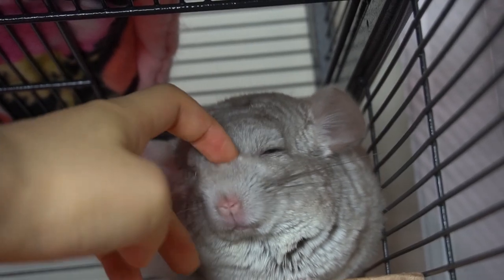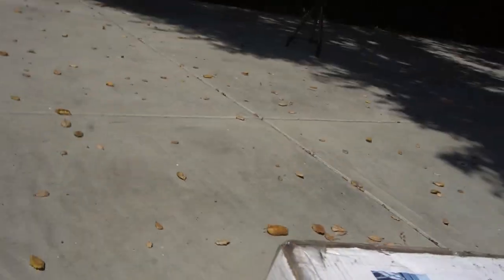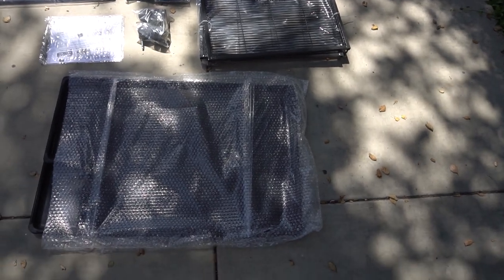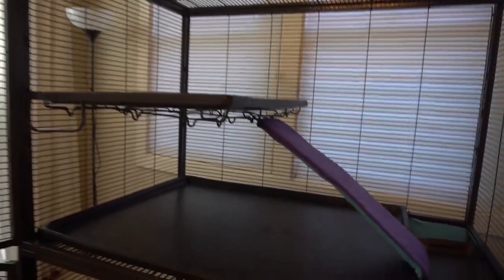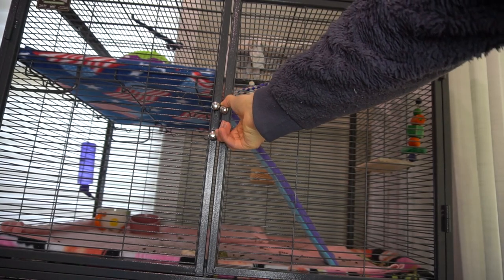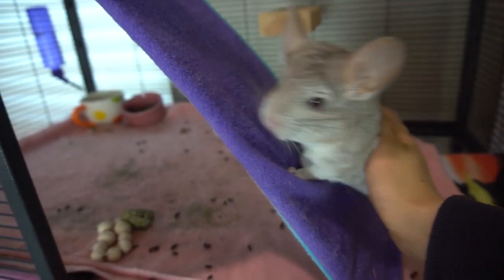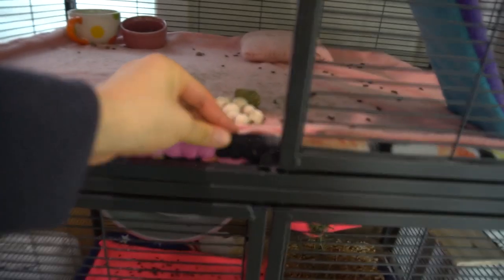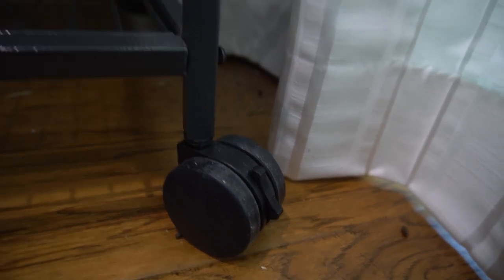Critter Nation Cage Unboxing and Review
Hi guys! In this video, I will be unboxing and giving an honest review for the double unit critter nation cage model 162.
There are definitely some pros and cons to this cage so if you are deciding whether or not to get this cage, I hope this video will help!

In this video, I will show you the unboxing of the cage, setting it up and my thoughts on it after one month. This cage is massive, I use it for my chinchilla (Pandora).

** The Critter Nation Single Unit (model 161) small animal cage by MidWest Homes for Pets provides the ultimate habitat for a variety of small animals including Rats, Chinchillas, Ferrets, Dagus and Cats. The single unit Critter Nation creates the spacious living area your pets require to thrive and the 1/2 " horizontal wire spacing allows pets to fulfill their instinct to climb & explore in a secure environment. Each single unit Critter Nation / small animal cage comes equipped with 1 ramp and ramp cover, one resting shelf and one easy to remove base pan for easy cleaning. We included full-width double doors that provide maximum accessibility for easy cleaning and feeding. The wide expansive shelf and full-width plastic pan floor provide a generous play area for your Ferret / Chinchilla / Rat and helps to prevent dangerous falls. Designed with customer convenience in mind, we've included "critter-proof" dual-locking door latches that provide a secure, easy one-handed operation. The shelf includes a removable plastic tray for easy cleaning and is height adjustable so you can tailor the small animal cage to your pet's needs. The Critter Nation has multiple attaching points for adding hammocks, tubes, toys and other accessories that are sold separately. Constructed from sturdy square tube frame and durable wire metal, the Critter Nation cage has a gray-quartz hammer tone finish that is sure to blend with any decor. If you wish to add onto or expand your Critter Nation cage, you can add a Critter Nation Add-On Uni.